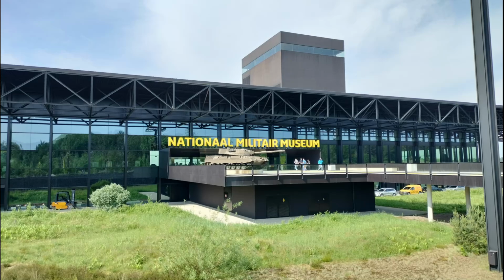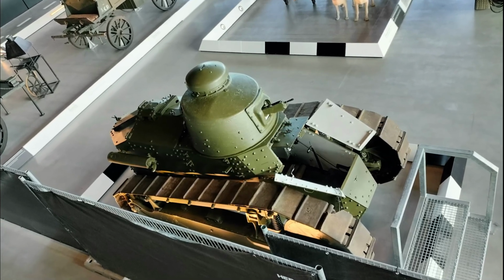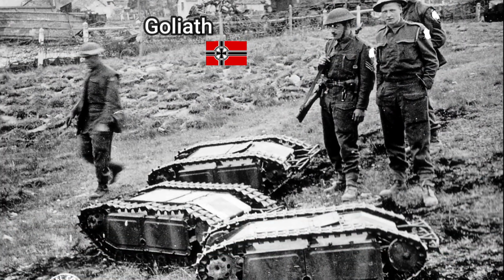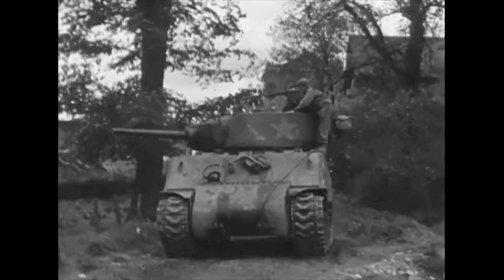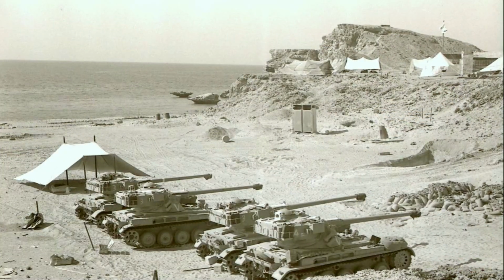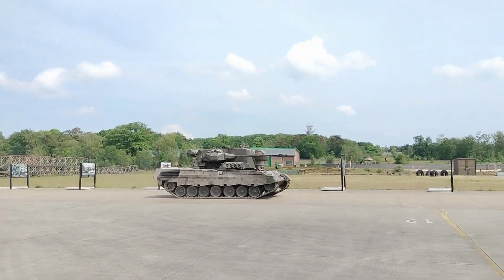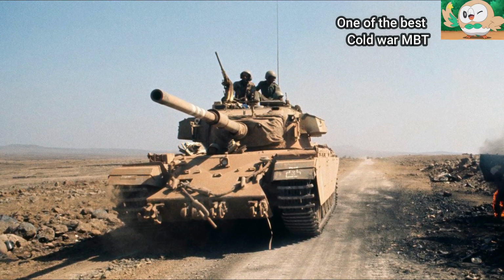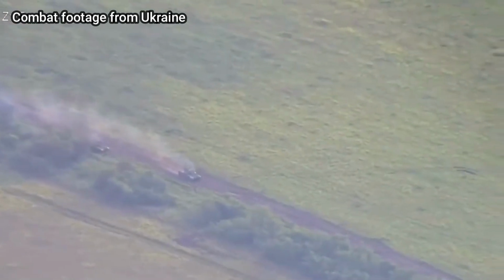National Military Museum: Armoured Vehicles (Pt.1)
After 3 months of continuous editing, the first video of the European military museum series is now out, Armoured Vehicles of National Military Museum  Soesterberg in The Netherlands.

I sincerely hope everyone enjoy this one as I have never put this much effort into making a video before. Previous videos always have some minor error or were rushed. So I took the time to properly check my editing and give it the proper time in the oven. Not saying it's perfect but I've definitely put in the work this time.

I truly hope everyone enjoys it as much as I enjoy working on this project. Thank you so much for your patience. Happy New Year 🌌. More video in 2025!

Thumbnail art credit
Link to IG account:
Go check tavvoc's arts, it's really good

Time stamp:
0:00 - Commentary
1:47 - Introduction
3:47 - Tour begins
4:35 - FT-17
6:36 - Goliath
8:05 - M4 Sherman
10:12 - Amx-13
12:09 - Leopard 1
14:50 - Centurion
17:12 - Leopard 2